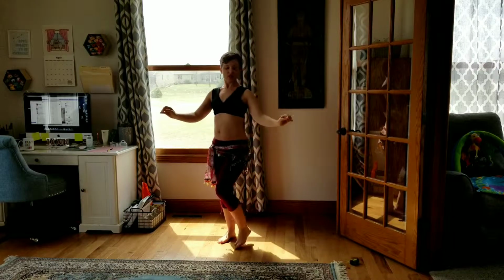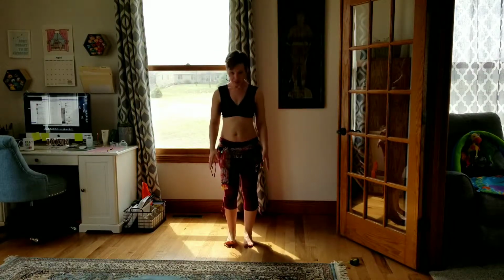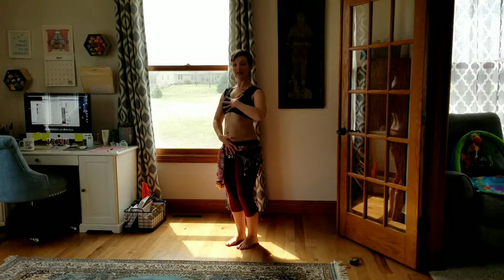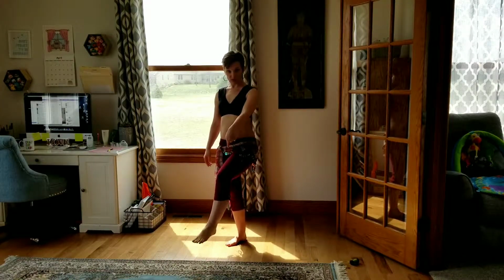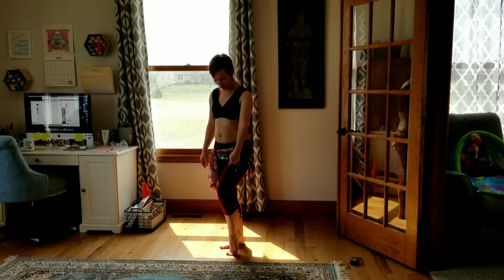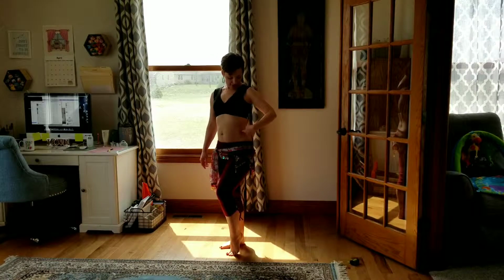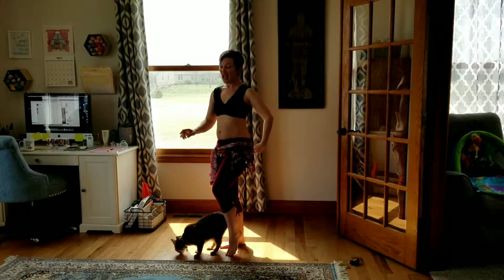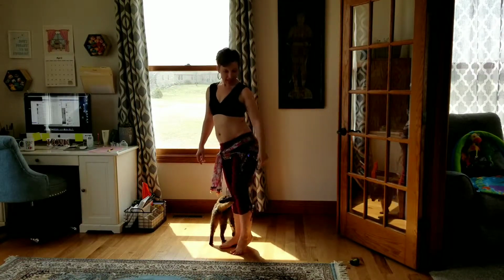Hip Lifts with Lisa Jean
Learn to do hip lifts with Lisa Jean!